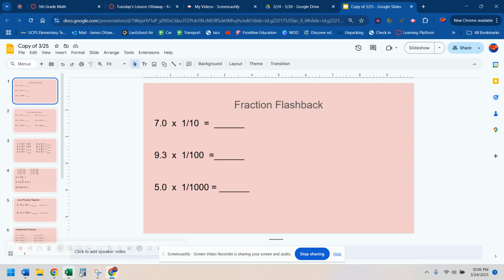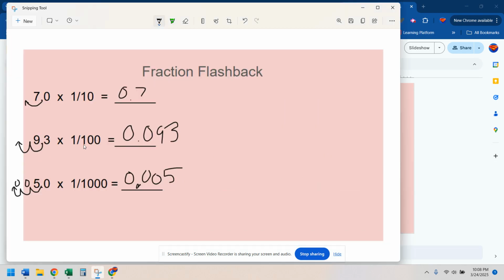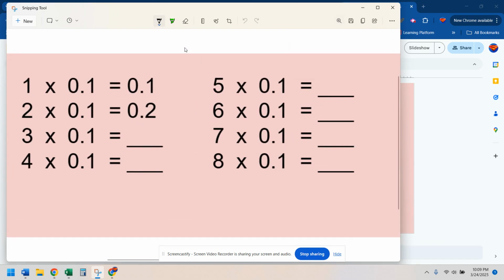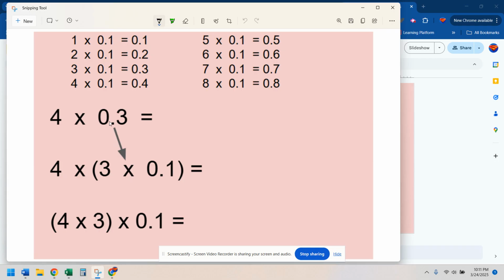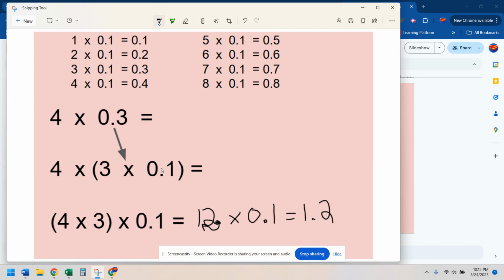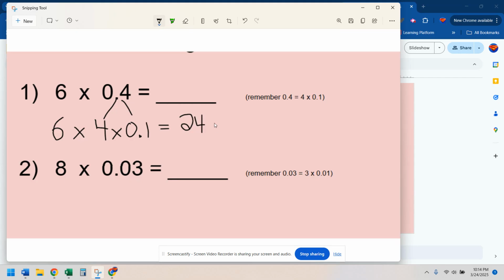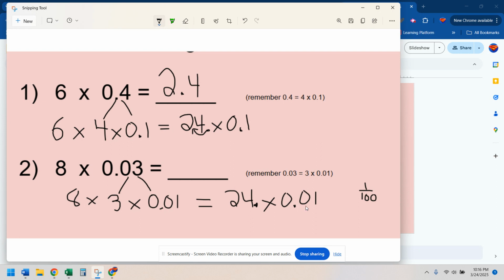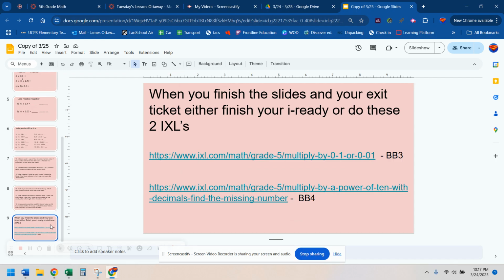Multiply a decimal using properties